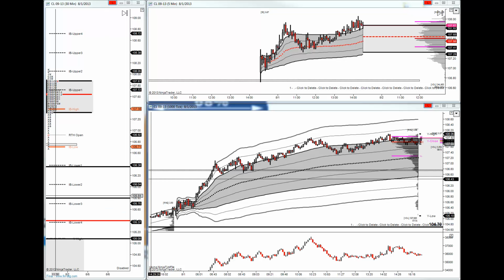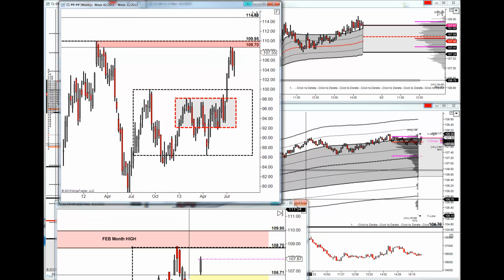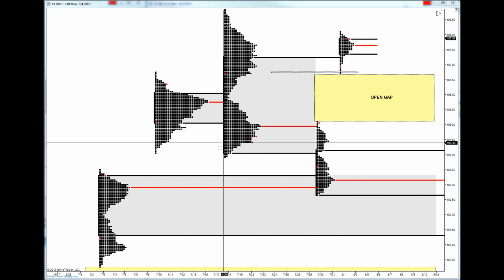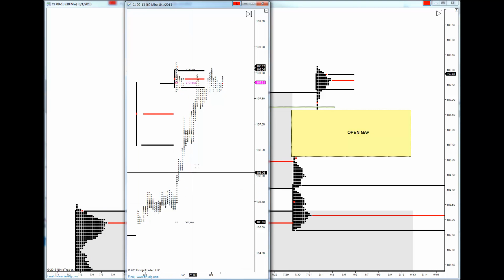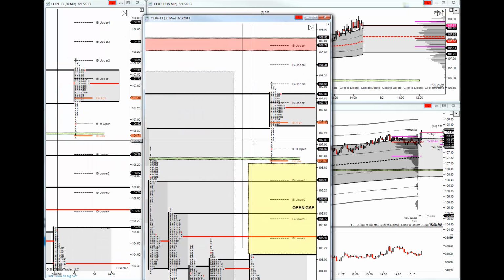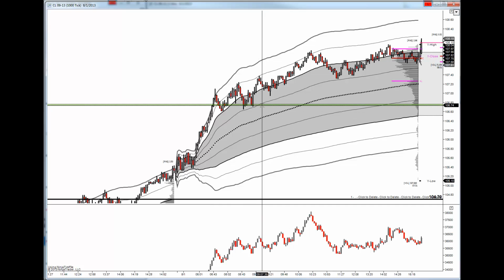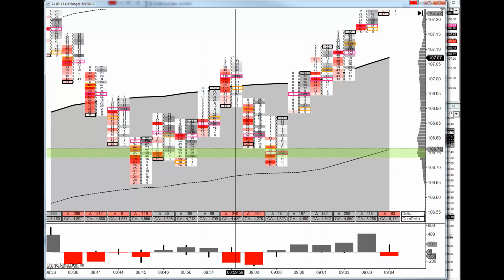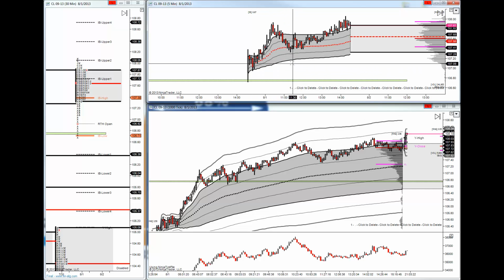Crude oil analysis, how we could have approached this Gap up day type with a plan of attack 01.08.13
Position trading Crude oil with the Mini Banker

Some analysis and a example how we could have approached today (Thursday 01st August 2013), the market opened gap up and we found buyers to auction this market higher. Any questions please ask me on the forum.